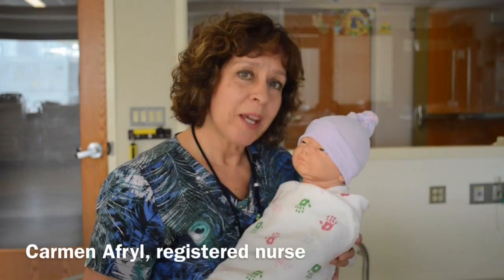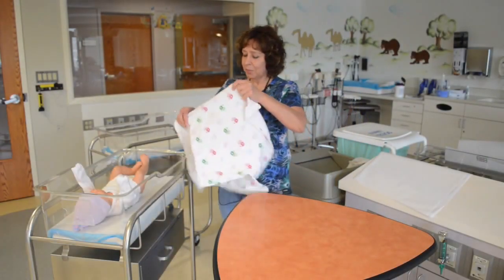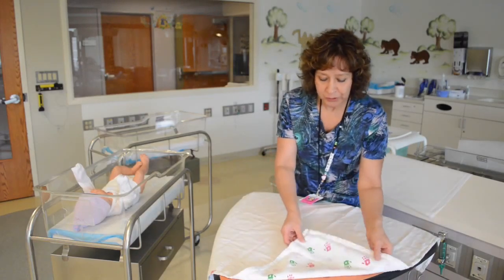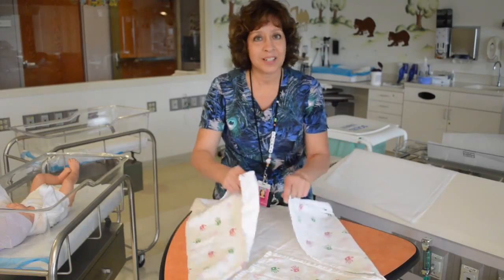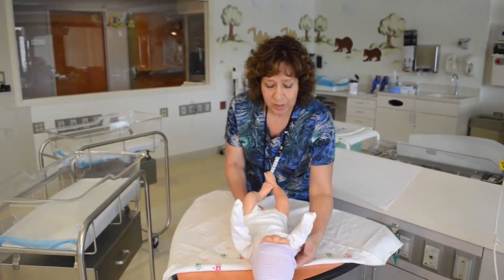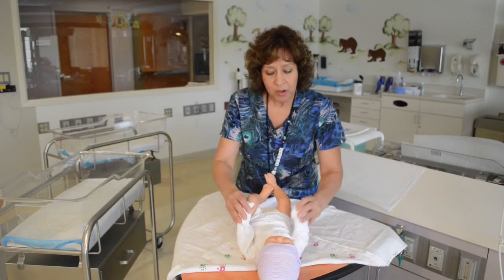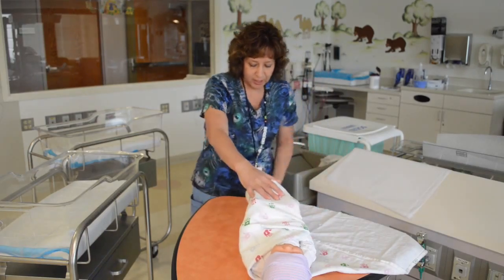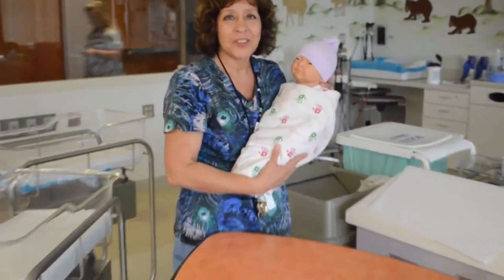How to swaddle your newborn baby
Swaddling helps your baby relax so he can sleep -- which means you can, too. Our experienced nurse offers tips on how to swaddle your infant.